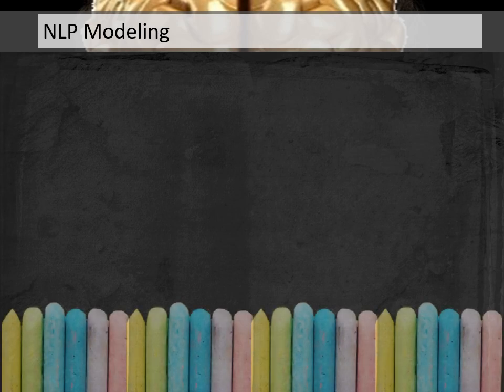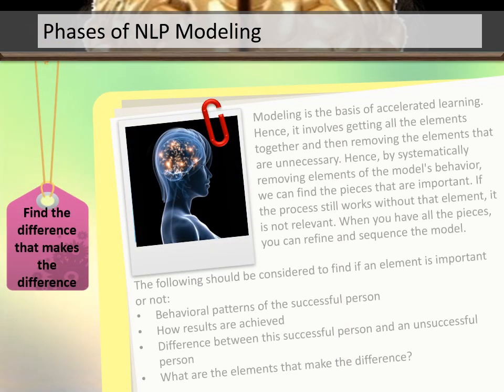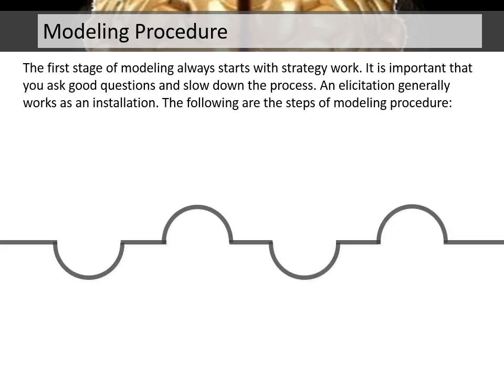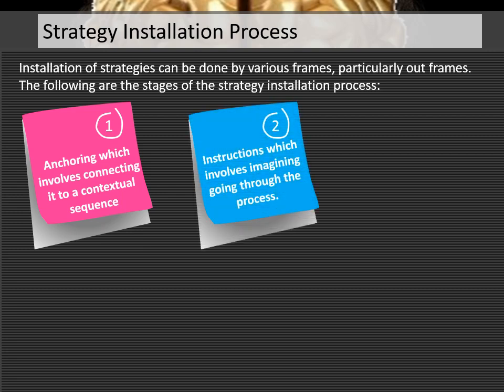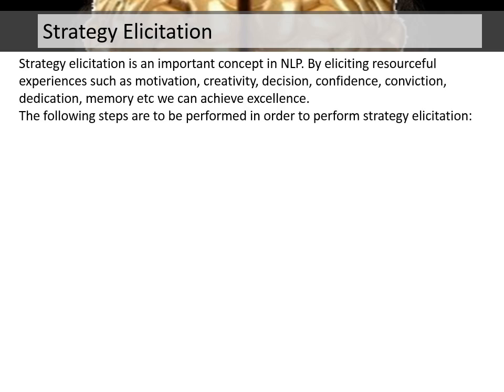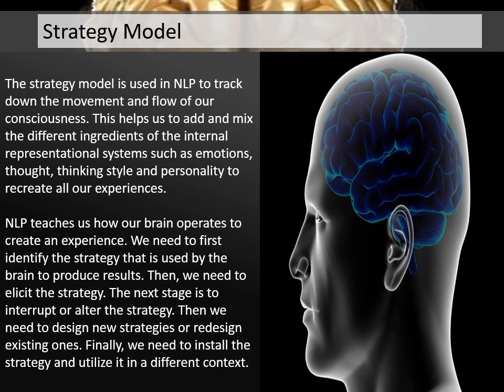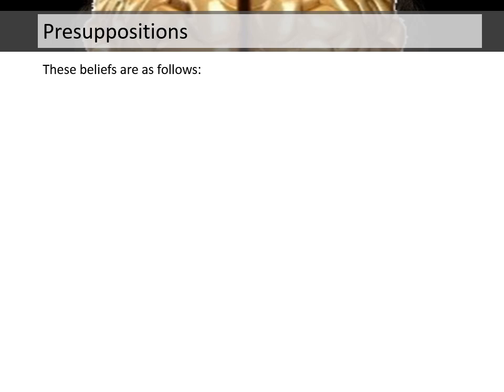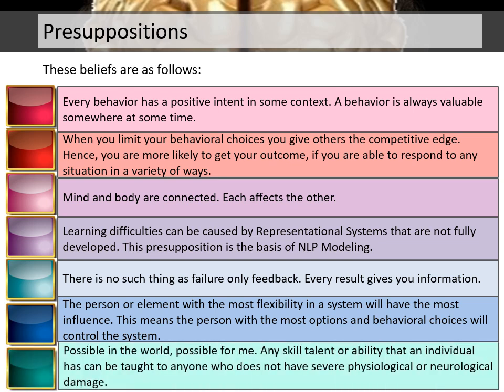NLP Modeling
The fundamental basis of ‘NLP Modeling’ is that you can model any human behavior by mastering the beliefs, the physiology and the specific thought processes, that is, the strategies that underlie the skill or behavior.